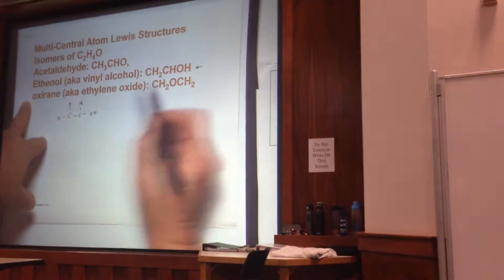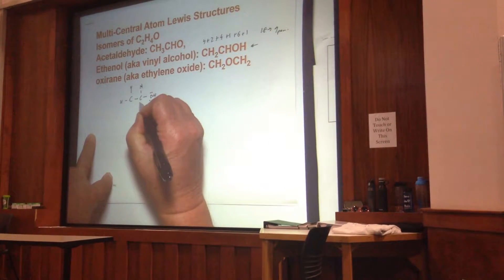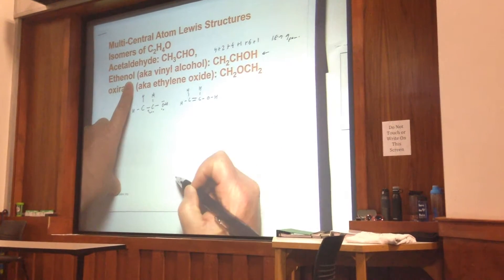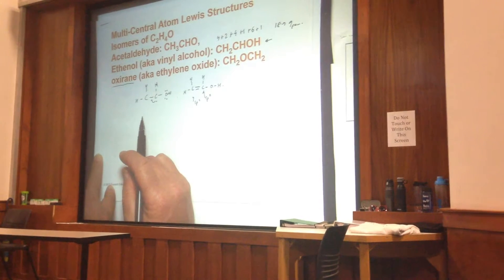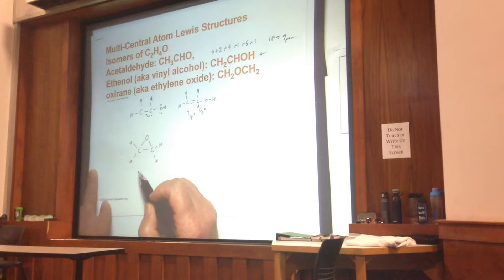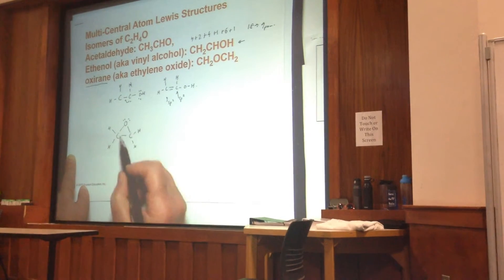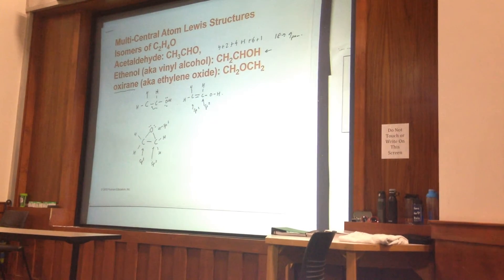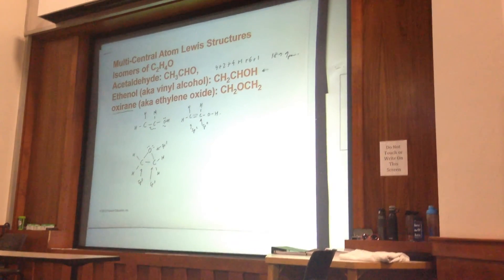Chemistry - Multi-Central Atom Lewis Structures Examples